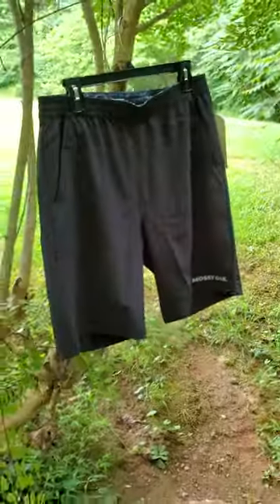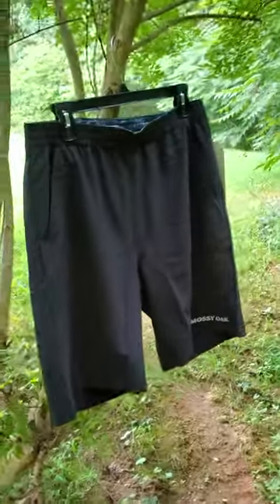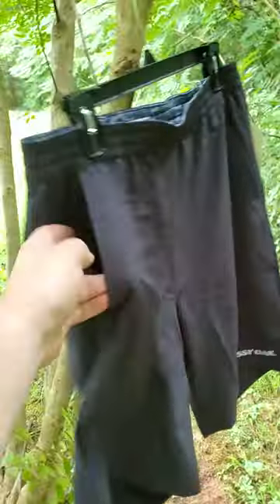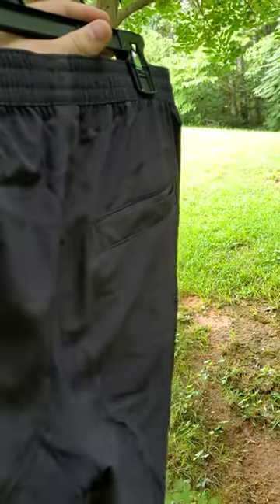Review of Mossy Oak gym shorts for men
This is a little different review video than we normally do.  This is Mossy Oaks new Gym Shorts for men with pockets!  I love these shorts and there is so much that is great about them!  They are the perfect length and the pockets are awesome!  I always struggle to find gym/athletic shorts that are long enough and hardly none of them have pockets.  These have both and they're Mossy Oak to boot!!!  Check them out on the Mossy Oak Store or on Amazon

Our mission is to share the Gospel using Outdoors as a tool. Our plan is to share more Ministry Minutes, Day to Day hunting action and throw in a podcast or two (20ft Closer).